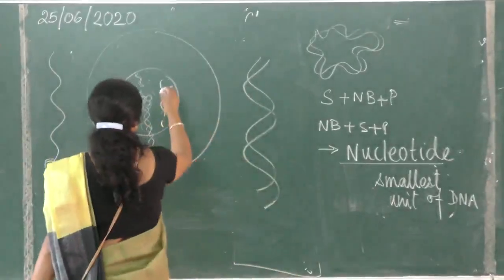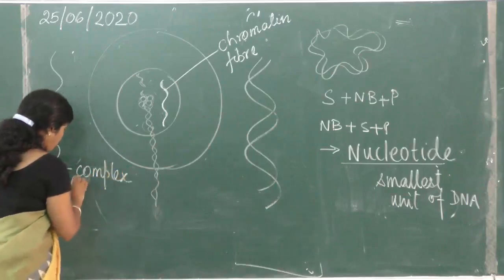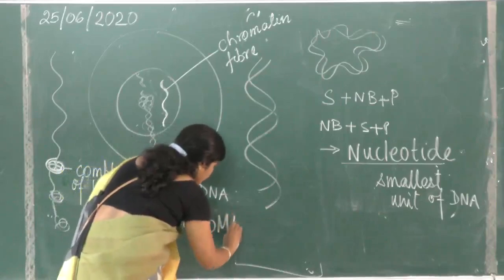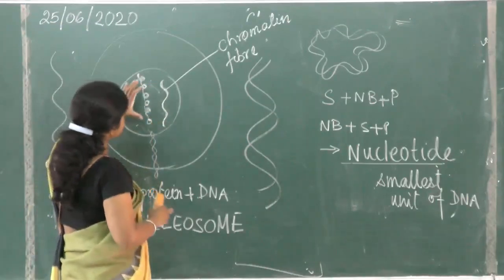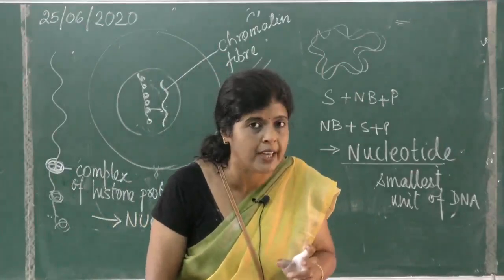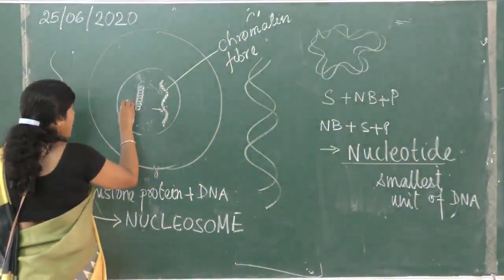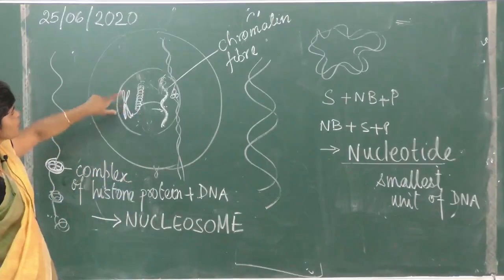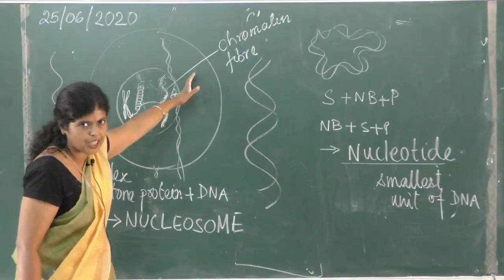1.3 | 25-06-2020 | Class : X | BIOLOGY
Mentor :MRS A. MAZUMDAR
Class : X | BIOLOGY
(Topic : CELL DIVISION )
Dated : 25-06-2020